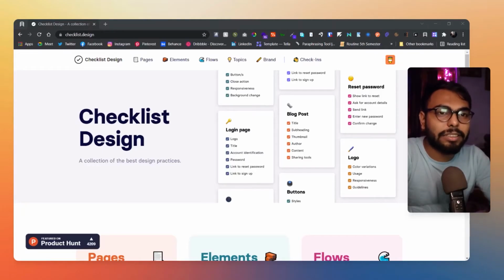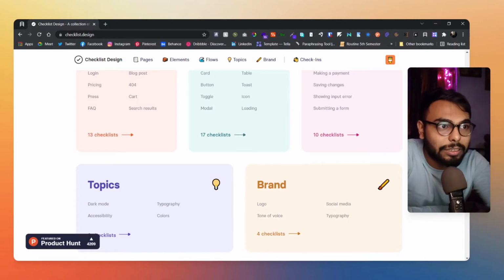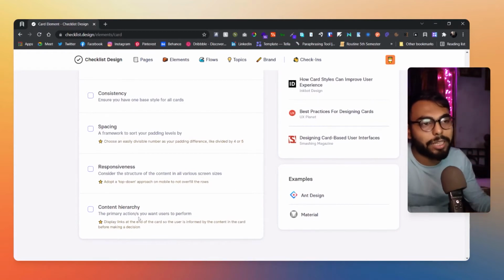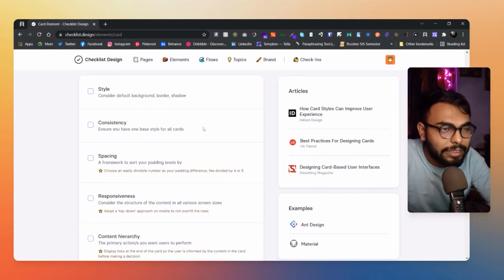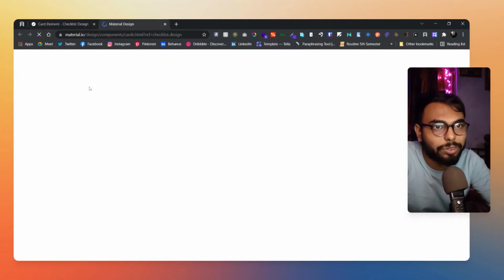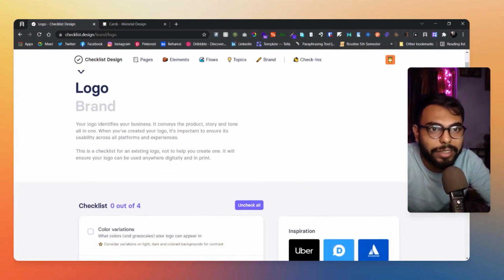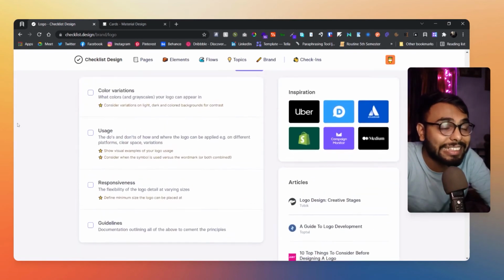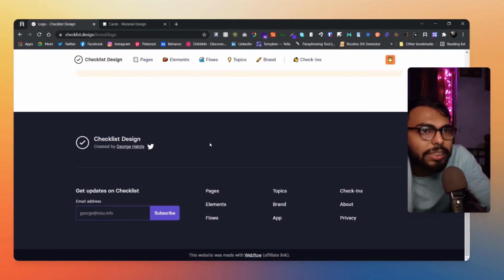Checklist Design | A collection of the best design UX and UI practices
Hi! Guys,